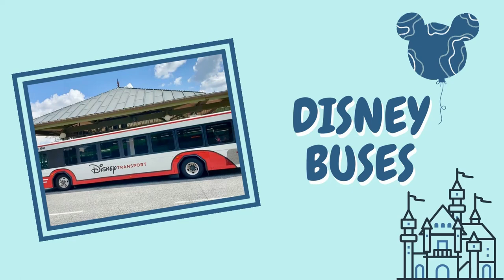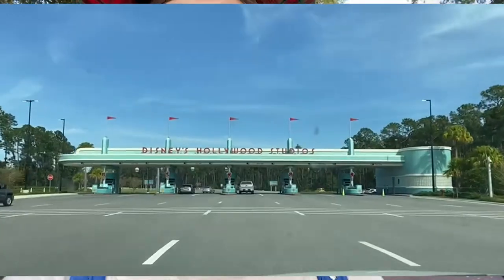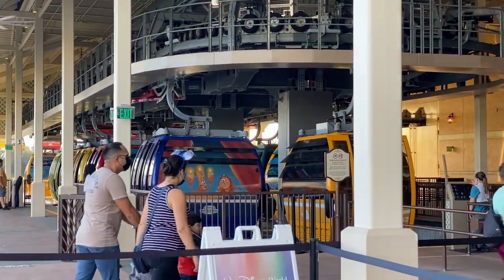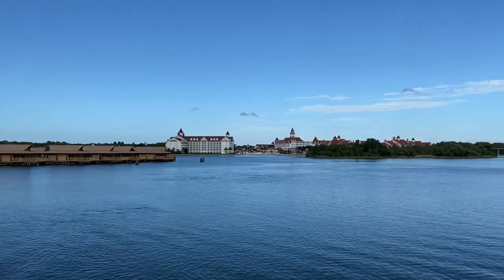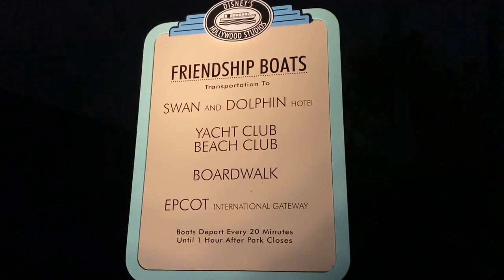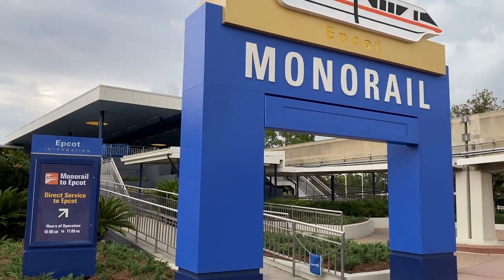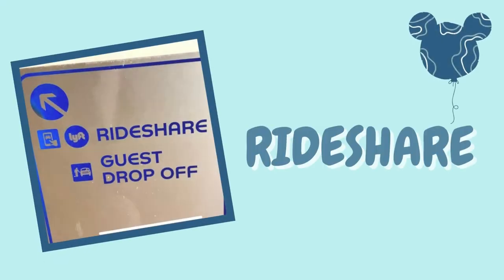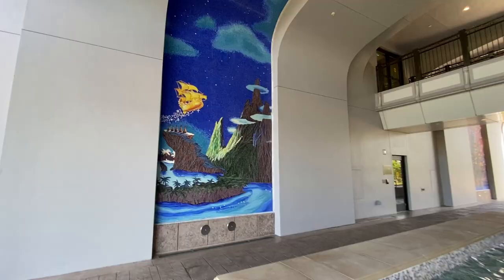SIMPLE Guide to Disney World Transportation - Transportation Options Around Disney World!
With lots to see and do while at Disney World, it's important to know how to get around Disney property in order to make the most of your experience! In this video, I will be sharing with you ways to get around Disney World as well as transportation options that are available to use!

0:00 - Disney World Transportation options:

0:13 - Option #1
Disney World Buses: One of the most well-known ways to get around Disney World is by using the Disney World buses! The buses are a great way to get from park-to-park or resort-to-resort! There are bus stations at each of the parks as well as Disney Springs. Consider using the buses while getting around Disney property!

1:25 - Option #2
Disney Skyliner: The Skyliner is one of Disney's newest means of transportation. The Skyliner is great for park hopping, resort hopping, or for seeing new areas of Disney property! The Skyliner is an aerial gondola system that is a fun way to get around Disney World! You can find Skyliner stations at the exit of Epcot, the entrance of Hollywood Studios, and at the Riviera, Caribbean Beach, Pop Century, and Art of Animation Resorts!

3:39 - Option #3
Water Transportation: Not only can you travel by land and sky, but sea also! Disney provides a variety of water transportation options when on property. There is a ferry boat available to use to get to Magic Kingdom as well as other water taxis to use at some of the resorts!

6:02 - Option #4
Monorail: Disney's Monorail is used primarily as a way to get to the Magic Kingdom. However, there is a separate resort Monorail that connects to all of the resorts located near the Magic Kingdom! There is also a Monorail that runs to Epcot from the Transportation and Ticketing Center. This is a great way to resort and park hop!

8:05 - Option #5
Rideshare: If you are looking for more flexible means of transportation, using Uber or Lyft is always an option! During peak hours (such as when the parks open and close) Disney transportation can get crowded and a separate means of transportation may be useful. Each of the parks and resorts has an area designated for rideshare pick-ups!

9:11 - What is your favorite Disney Transportation?

If you are interested in keeping up with ways to make the most of your travels, be sure to hit the SUBSCRIBE button and I will let you know when the next video goes live!

Megan